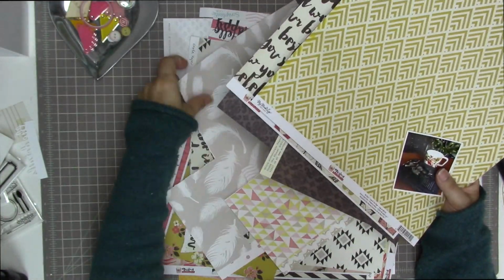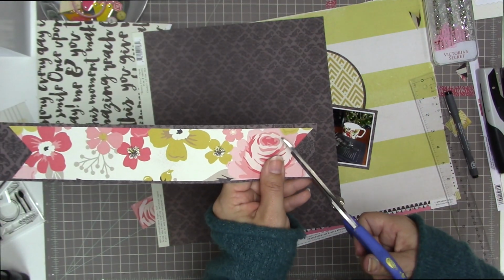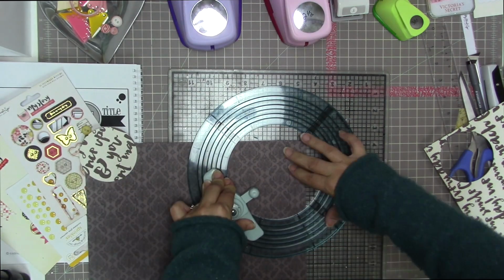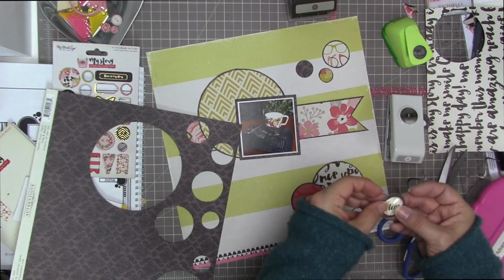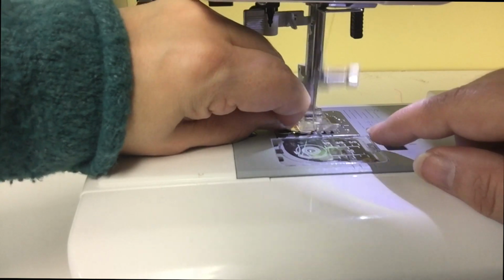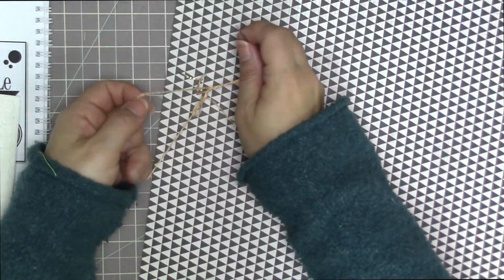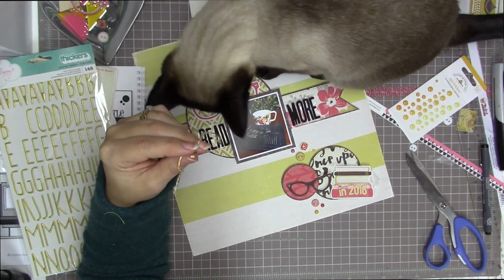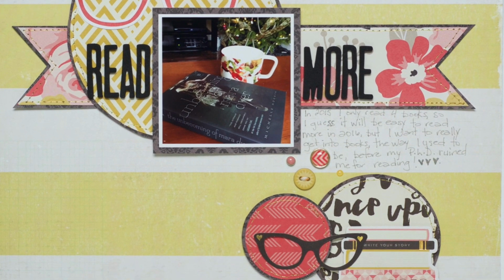Scrapbooking Process Read More in 2016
This is a layout I created using the Scraptastic Ain’t No Sunshine kit and add on. (Nov. 2015)
Layout took 2 hours and 5 minutes to complete and used a 3X3 inch photo.  I used a sketch from page 45 of Creating with Sketches Volume 2, which you can buy at: